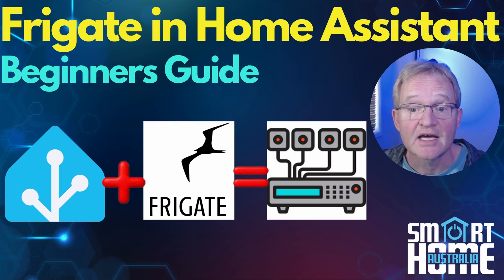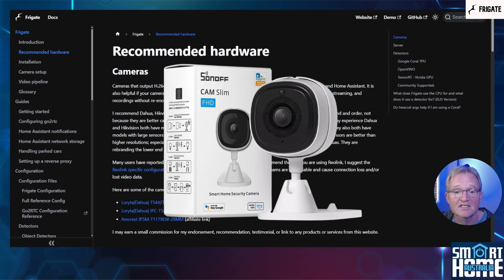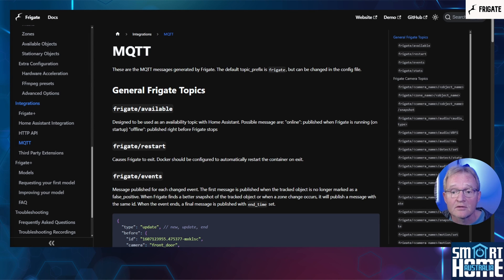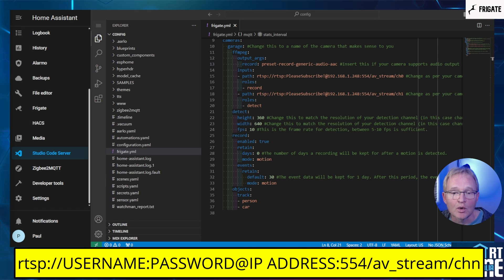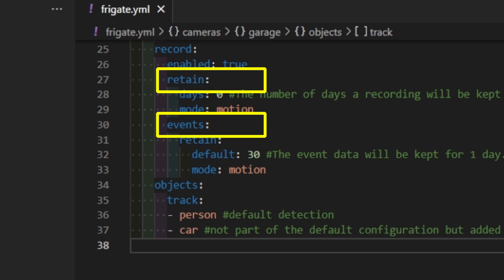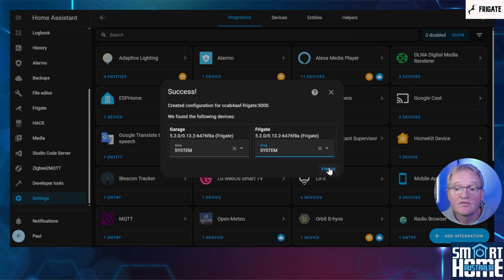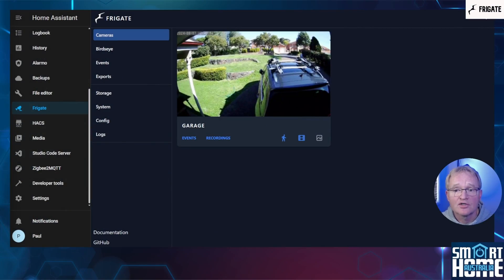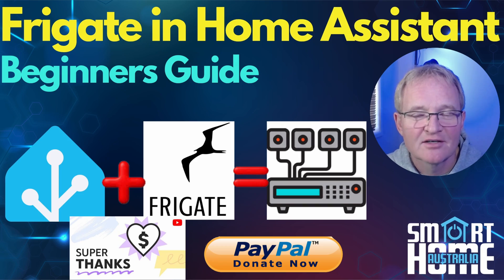Beginners Guide to Installing Frigate in Home Assistant - Part 1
Welcome to our step-by-step guide on installing Frigate, a powerful software-based Network Video Recorder (NVR), into Home Assistant! This tutorial is perfect for beginners looking to set up the Add-On version of Frigate.

In this video, we’ll cover:

1) Pre-requisites: Learn about the necessary cameras, hosting hardware, and supporting add-ons like MQTT.
2) Installation: Follow our detailed instructions to install Frigate as an Add-On in Home Assistant.
3) Configuration: We’ll walk you through configuring the YAML code, providing sample code to get you up and running quickly.
4) Understanding YAML: Gain a deep understanding of all YAML code arguments used in the configuration.
5) Frigate UI: Discover how to use the Frigate UI to define movement masks and zones, allowing you to fine-tune Frigate to your specific requirements.

By the end of this video, you’ll have a fully functional Frigate NVR integrated into your Home Assistant setup, ready to monitor and secure your home.

I missed one step if you are installing from a fresh HA install:

1. First, ensure you have HACS (Home Assistant Community Store) installed in your Home Assistant instance. If you don't have HACS installed, you'll need to set that up first.
2. Open your Home Assistant instance and navigate to HACS.
3. In HACS, click on "Integrations" in the sidebar.
4. Click on the three dots in the top right corner and select "Custom repositories".
5. In the "Add custom repository" dialog:
   - For the category, select "Integration"
6. Click "Add" to add the repository.
7. Once added, you should see "Frigate" appear in the list of available integrations in HACS.
8. Click on "Frigate" and then click "Download" to install the integration.
9. After the installation is complete, restart your Home Assistant instance.
10. After restarting, go to Configuration then Integrations in your Home Assistant dashboard.
11. Click the "+ Add Integration" button and search for "Frigate".
12. Follow the prompts to configure the Frigate integration, which will include entering the URL for your Frigate instance (typically `

Remember, adding the Frigate repository to HACS is just the first step. You'll also need to have Frigate itself installed and running, either as a Home Assistant add-on or as a separate Docker container, depending on your setup.

___ 🕒📩 Timestamp 🕒📩 ___
00:00 - Introduction
01:14 - Pre-requisites
04:09 - Installation and Configuration
10:38 - Testing
11:00 - Integration Configuration
13:07 - Recordings
13:55 - Motion Masks & Zones
15:34 - Roundup

*Recommended Cameras*
Amcrest IP5M

Coral AI USB

Sonoff Water Value